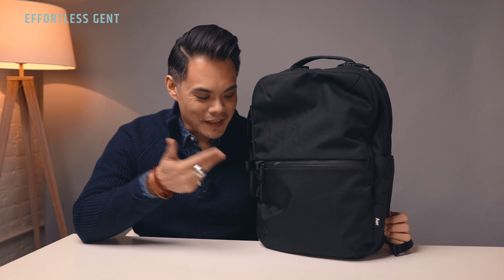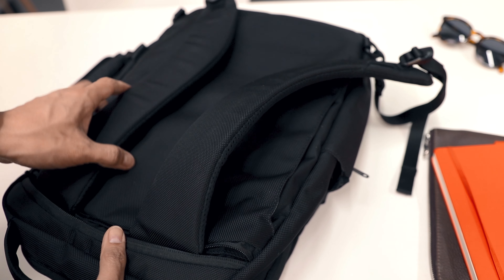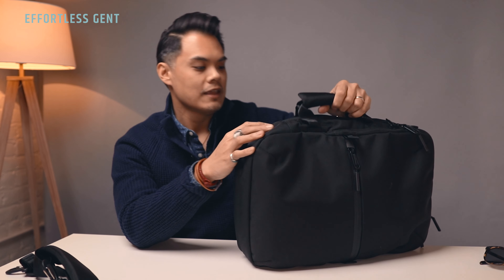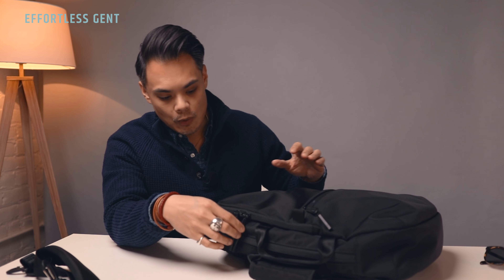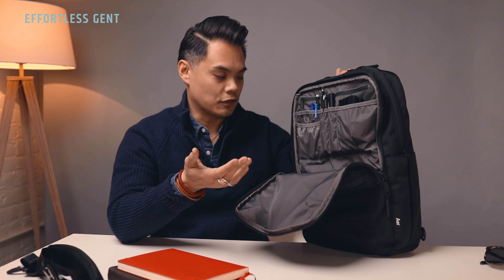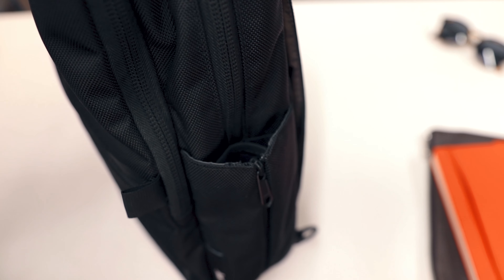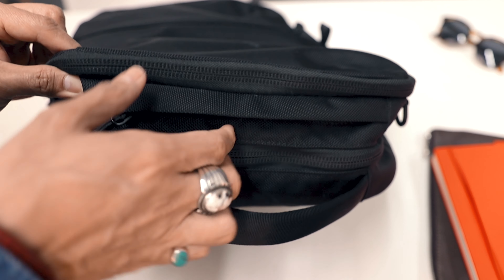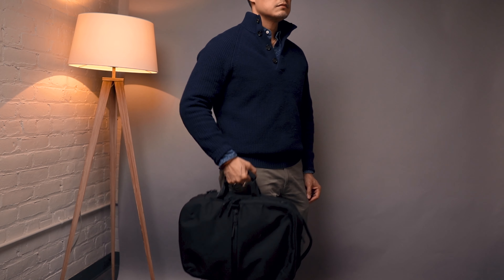Aer Flight Pack 2 Backpack Review: STILL GOOD after one year? • Effortless Gent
Hey fellas! I've been using the Aer Flight Pack 2 backpack as my main bag when commuting to and from the studio over the past year and a half.

I've been wanting to do a review / overview of this backpack for a while now, and after a year of use, I feel like I know this thing really well.

If you're on the fence about it, or you really need a new everyday backpack, I definitely suggest checking this one out!